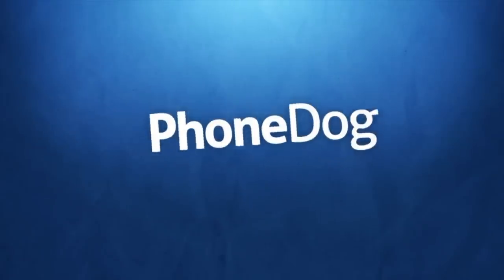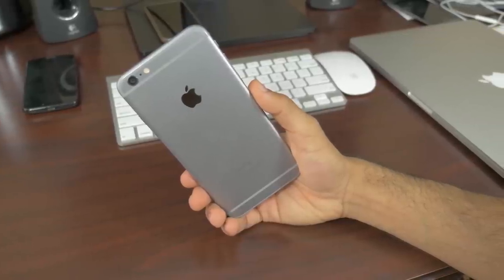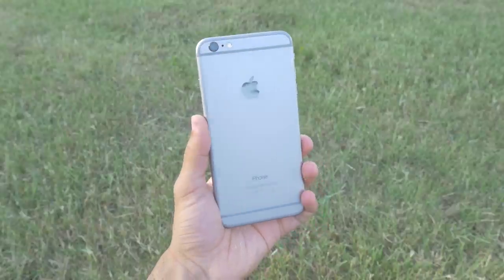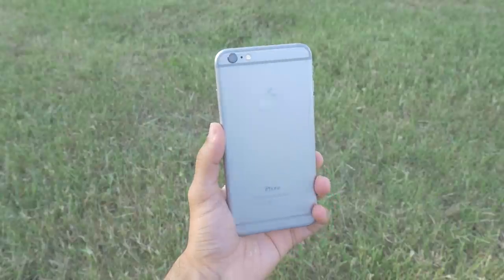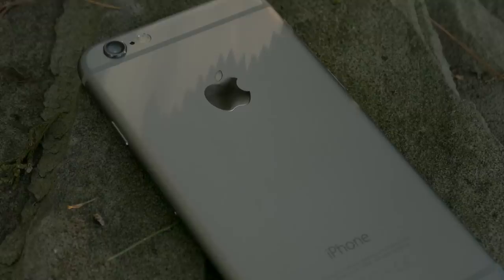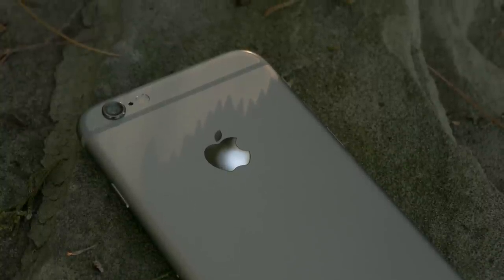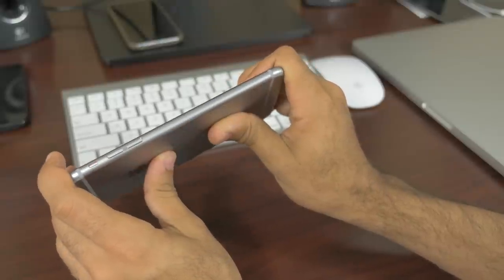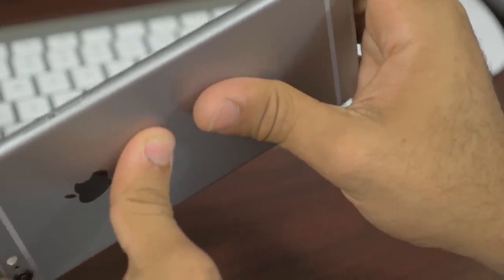Why your iPhone 6 Plus Bends (4K)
Reports of Bendgate is all over the place. The iPhone 6 Plus has been reported to easily bend by either putting pressure on the back or from people who wear tighter pants. The truth of the matter is, the iPhone 6 Plus can bend. It's actually expected to bend. Not from everyday usage though.

Aluminum is a very soft material. It's meant to be malleable and very absorbent of shock. Instead of taking the impact out on the internals the phone spreads the shock throughout the aluminum frame which will deform and change shape. for all the latest cell phone news, reviews, and more.